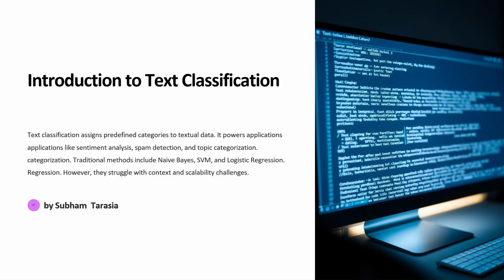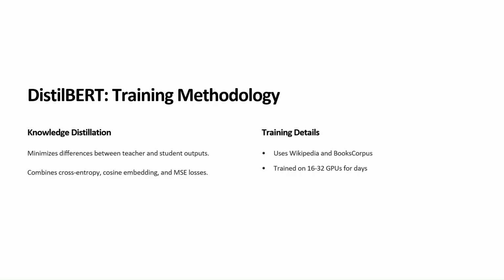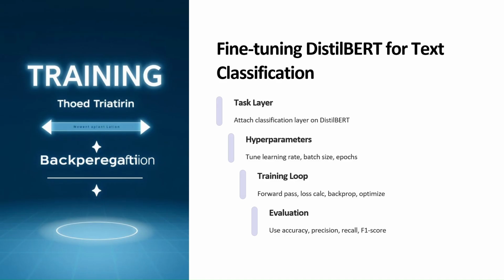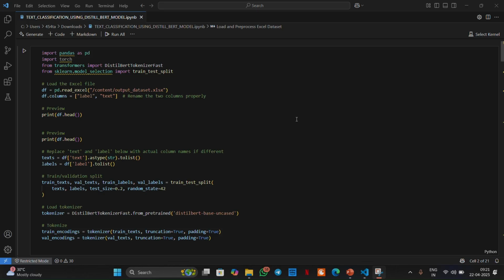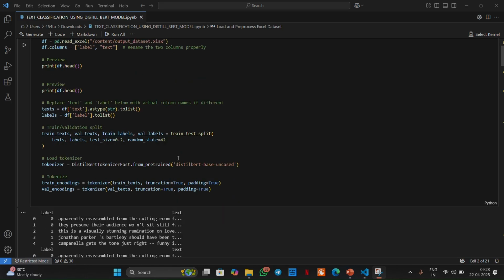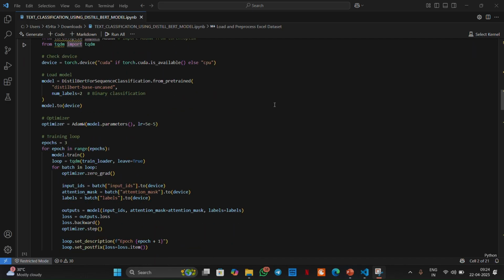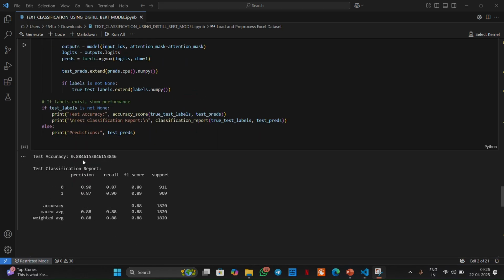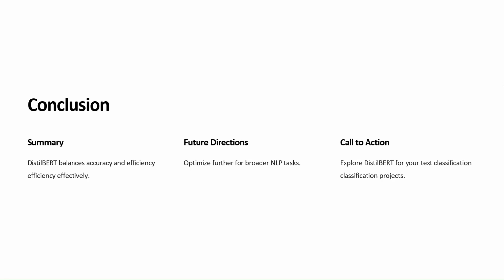Text Classification using DistilBERT